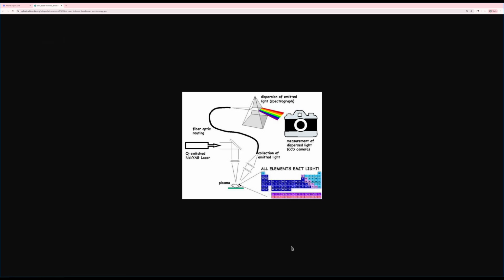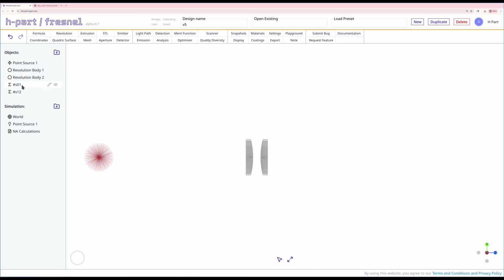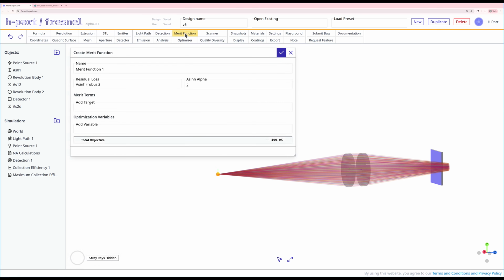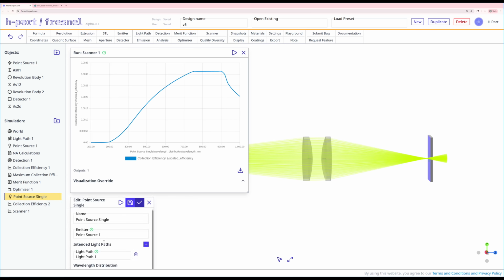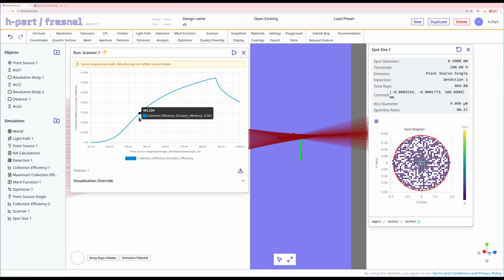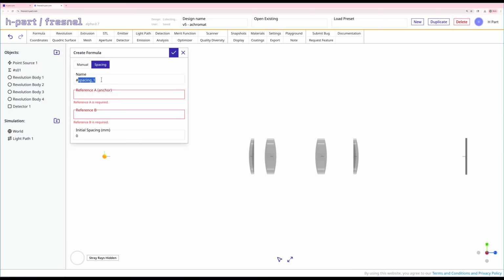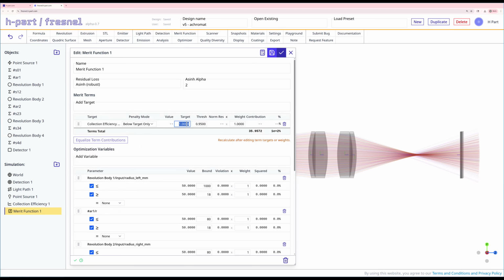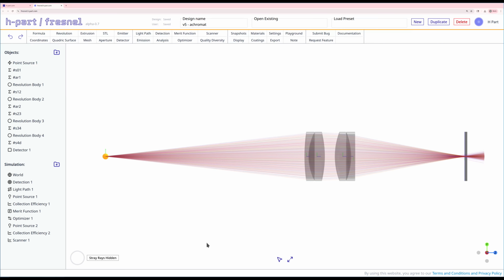Point Source Collection Lens Design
In this video, we discuss the design of point source collection lenses, which are commonly used in spectroscopy.

This video uses fresnel, a free optical design software available at h-part.com